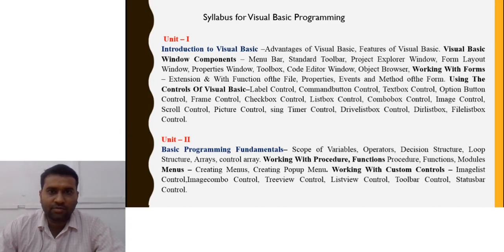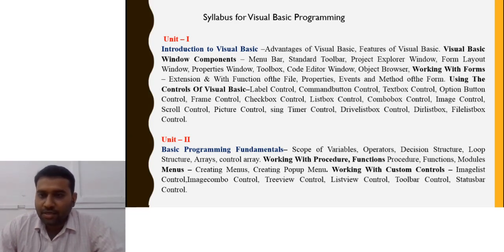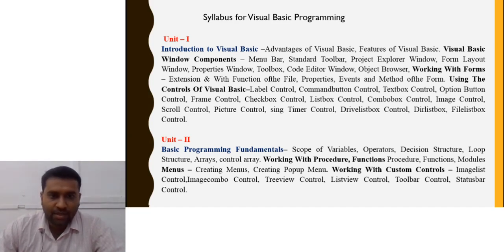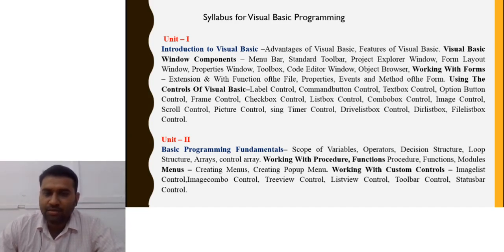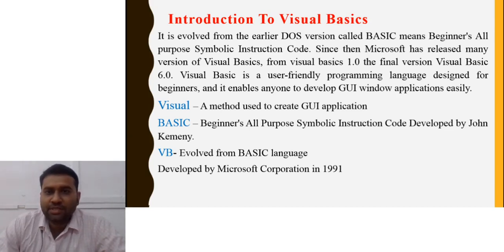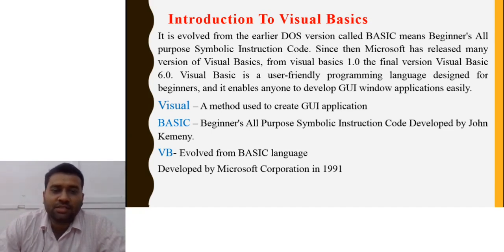BCCA Sem III - Visual Basic : Lecture 1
Prof. Amol Raut it is working as Assistant Professor (Adhoc) in Department of B.Com Computer Application in G.S. College of Commerce, Wardha